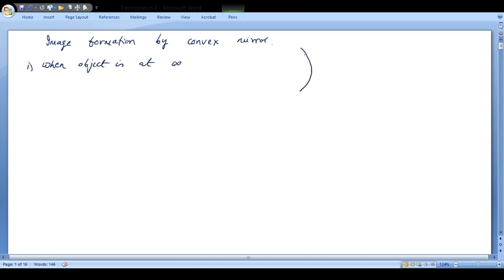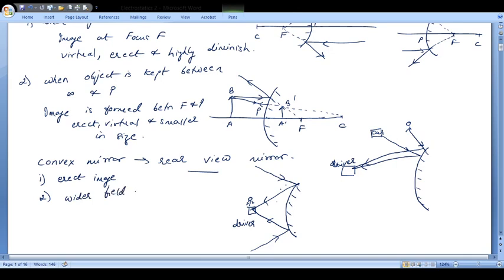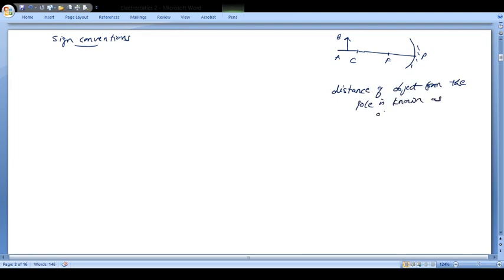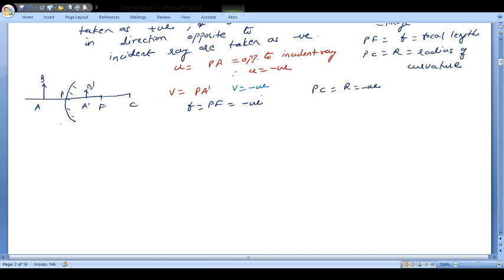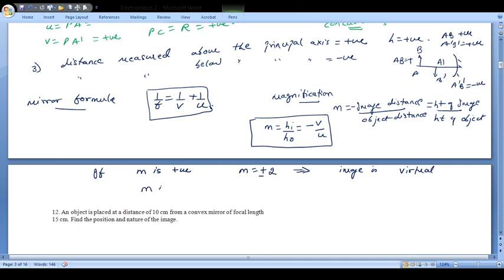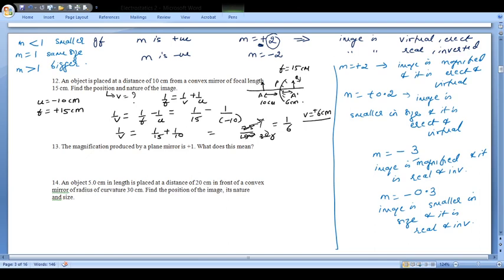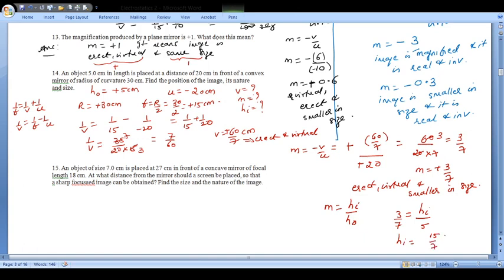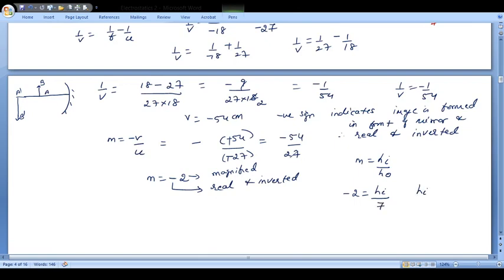Class 10 Convex mirror and mirror formula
JOIN PHYSICS MADE EASY  ONLINE TUTORIALS BY INDIRA GAEKWAD
CLASS 12 Physic

Learn physics in a very easy and simplified way and concepts related to day to day life examples.